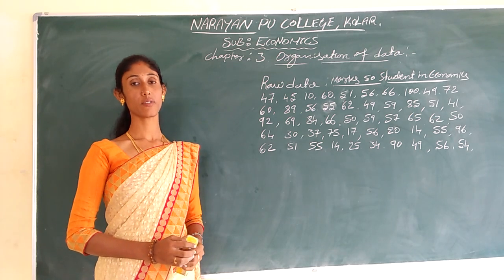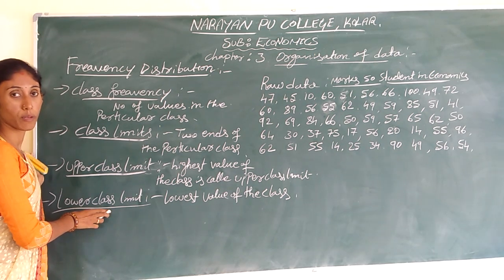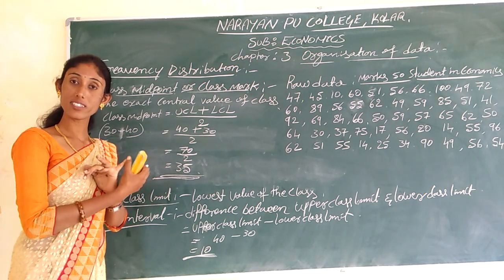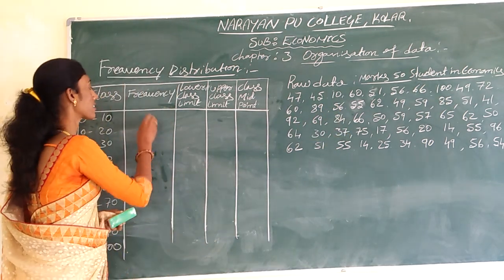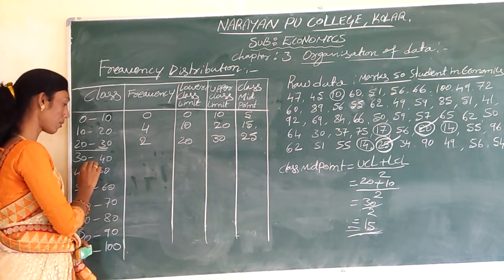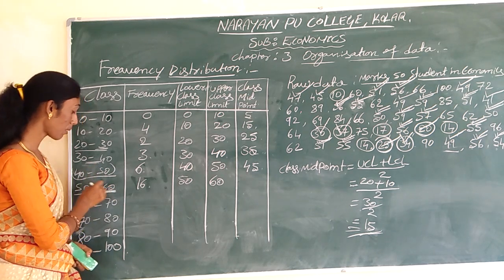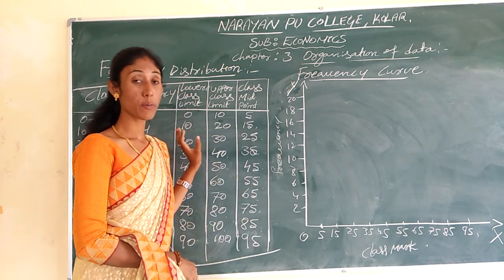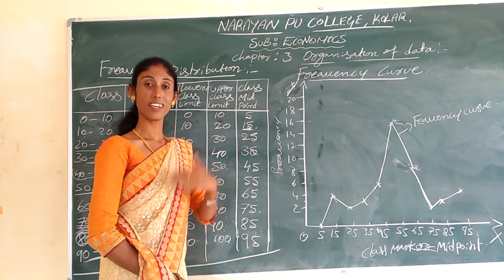1st PUC - ECONOMICS - ORGANIZATION OF DATA- PART - 3